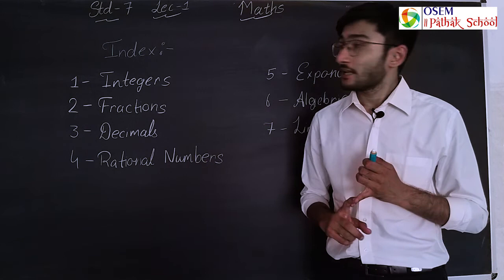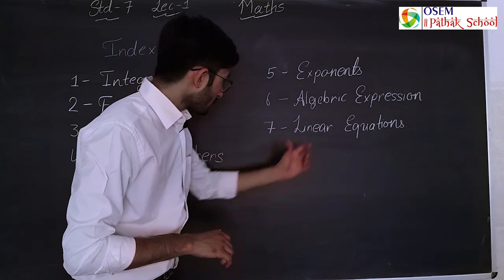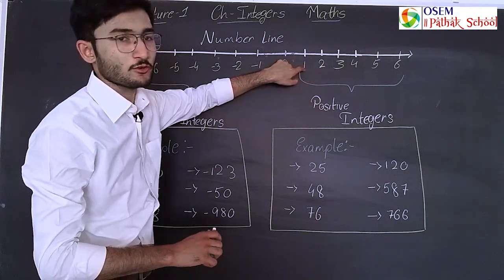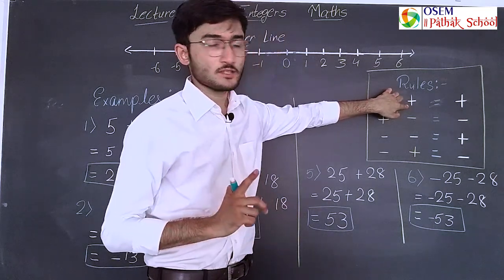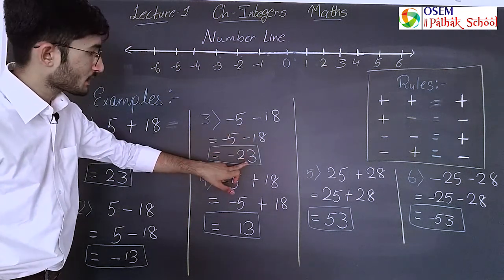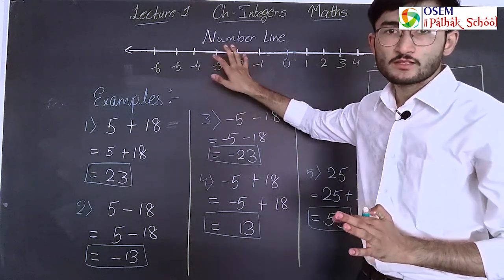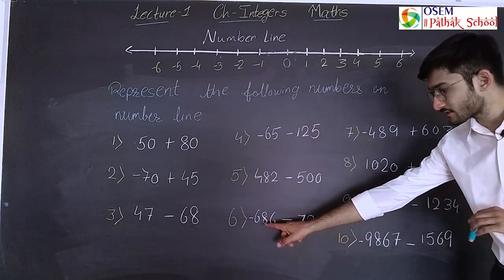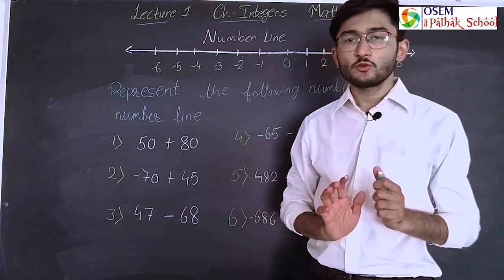Std. : 7 | Mathematics | Ch. : 1 : Integers